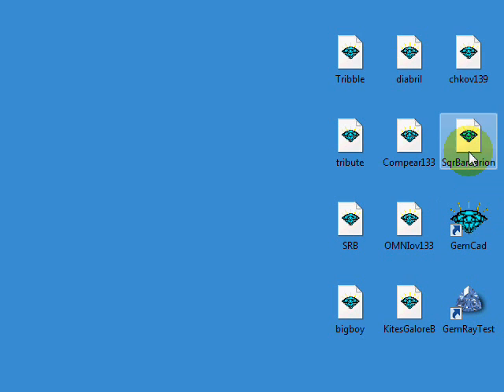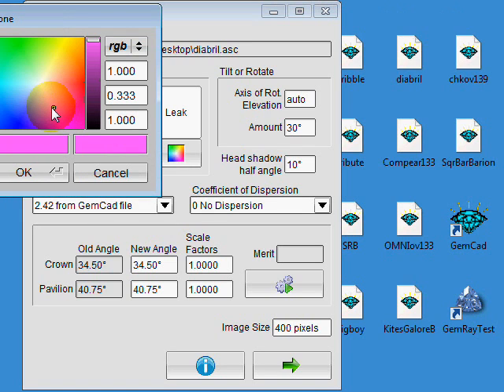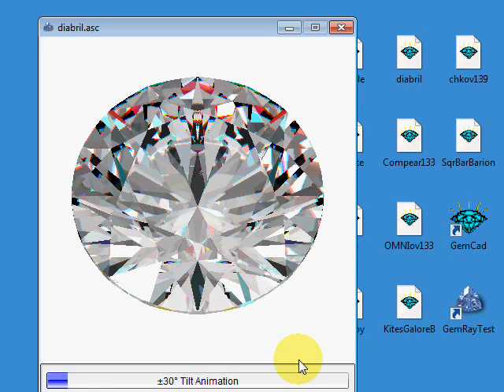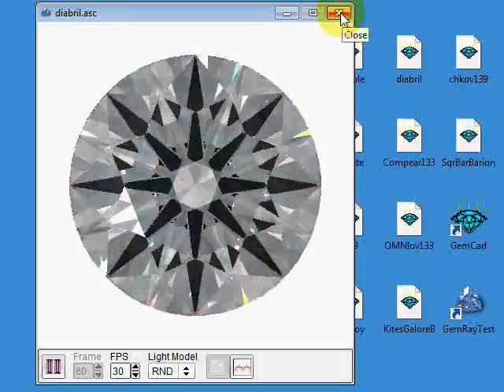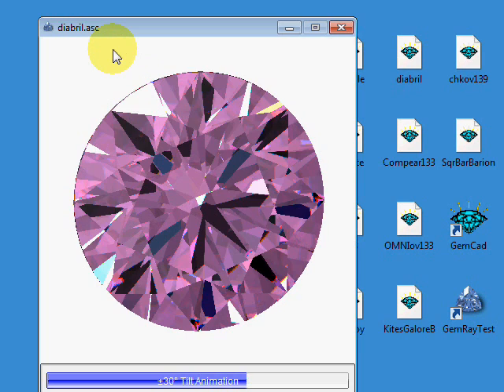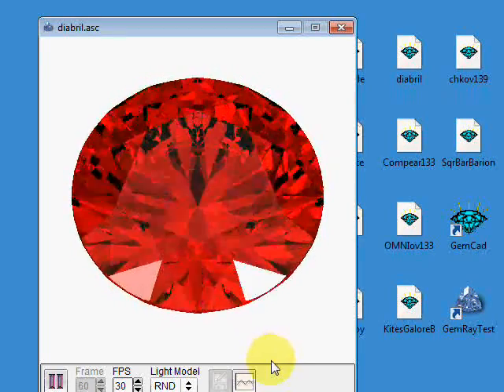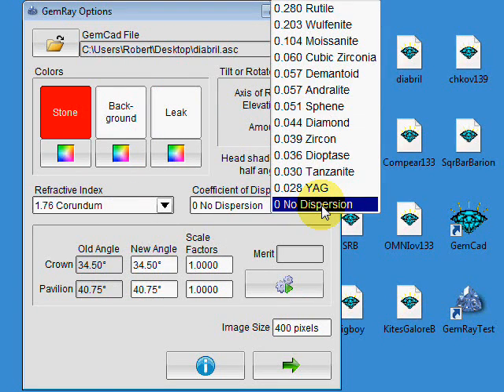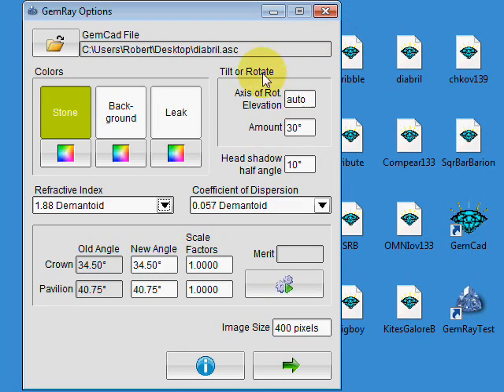GemRay for Windows Demo Part 4: Dispersion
GemRay is raytracing software to model faceted gemstones. GemRay renders raytraced images of gemstones created using GemCad. This tutorial explores the stettings that control how GemRay tilts and rotates a gemstone.